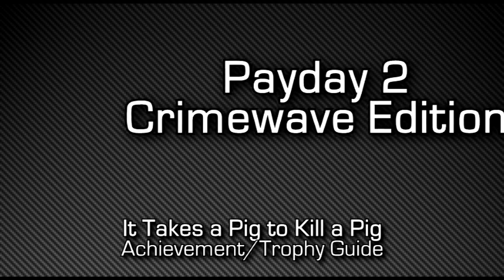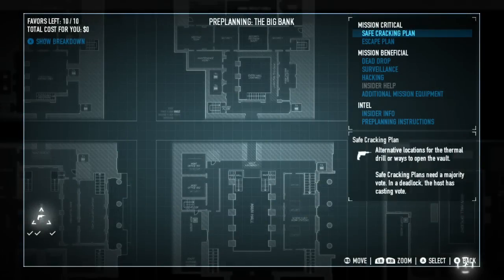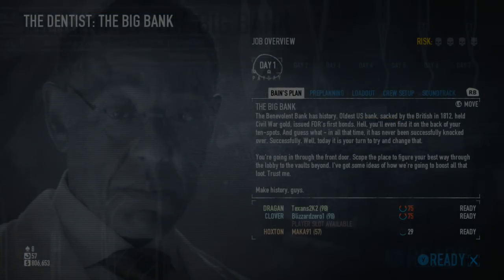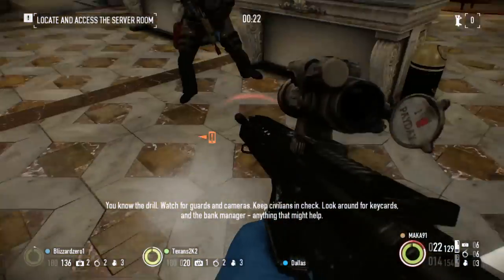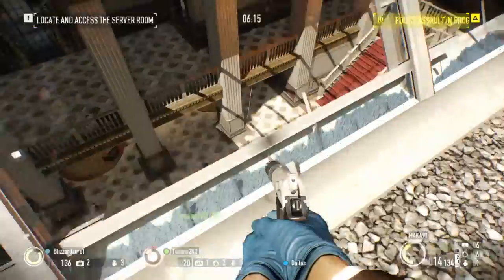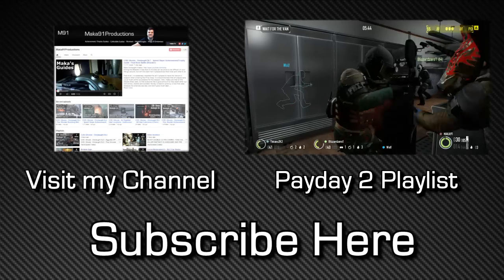Payday 2 Crimewave Edition - It Takes A Pig To Kill A Pig Achievement/Trophy Guide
Payday 2 Crimewave Edition - It Takes A Pig To Kill A Pig Achievement/Trophy Guide - Drop Floyd the Pig on top of a lawforcer

Contract: The Dentist - The Big Bank
Difficulty: Online - Any

This achievement will require at least 1 other human player for it to be realistically completed.

From the start of the heist, you can go loud in order for lawenforcement to spawn. You'll need at least 1 player to remain in the lobby of the bank. Their goal will be to stay alive and communicate to the crane operator. The other player will go upstairs and access the roof using the emergency ladder. Once on the roof, build the zipline and zipline to the crane. Once on the crane, use the ladders to access the operator's room and interact with the controls, which will move the crane and begin to position Floyd the Pig. You will need to interact with the controls 3 times in order to position the pig above the glass roof of the bank. Now the player inside the bank will need to lure the police into the lobby of the bank just in front of the stairs in the center. When there is a police officer (any type) there, the crane operator will drop the pig, which will fall through the roof, into the bank, killing the police officer. The achievement unlocks for all players.

I recommend watching the video for the best explanation of everything that goes on in this mission and how to best set-up for it!

Note: This achievement is possible solo, but will require extreme luck as you won't be able to see the enemies. You can tie up hostages in the area shown in the video and hope that you get a kill as the hostages are being rescued.